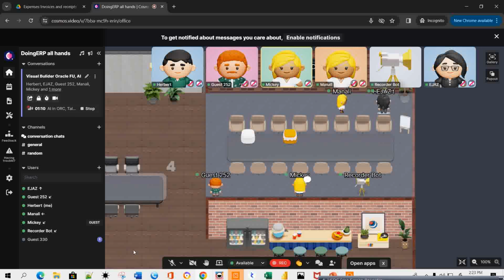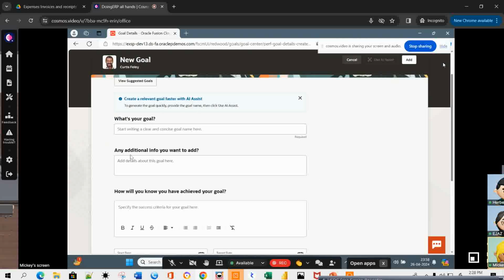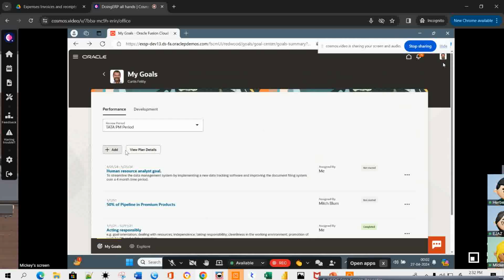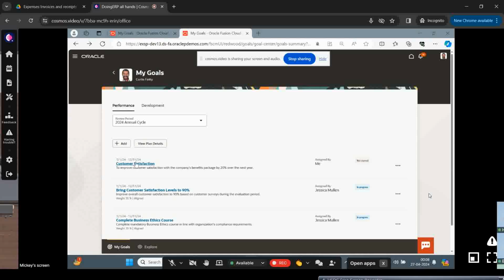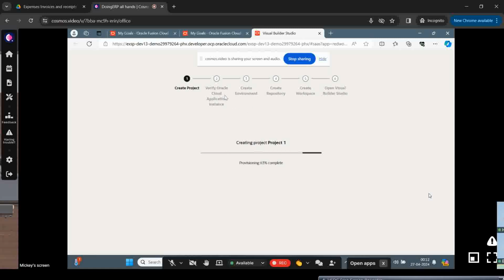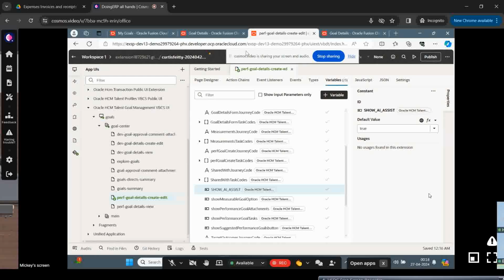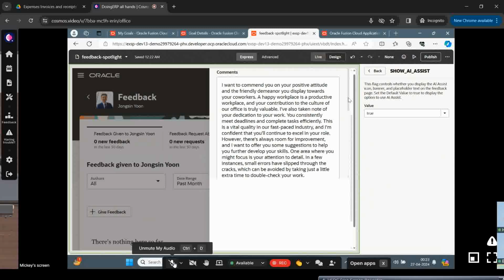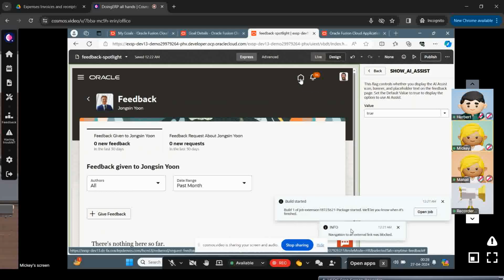All in one orc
orcale video